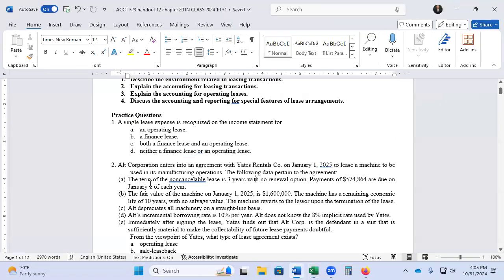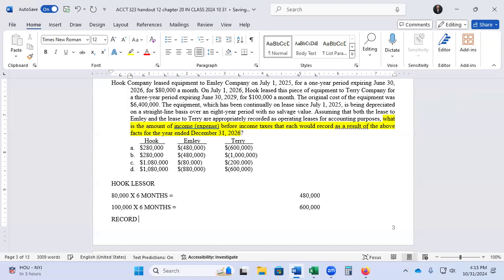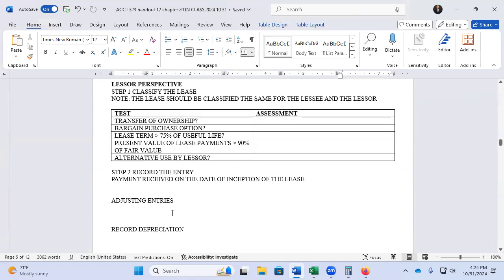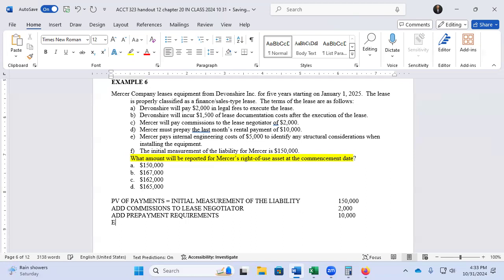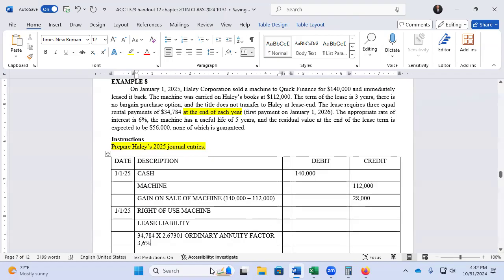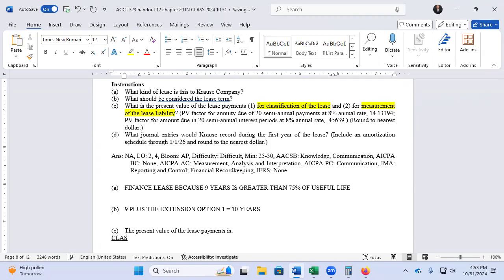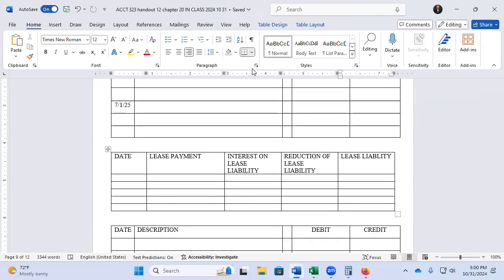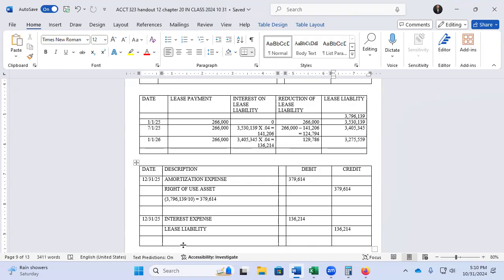ACCT 323 Handout 12 Chapter 20 Lease Accounting 2024 10 31